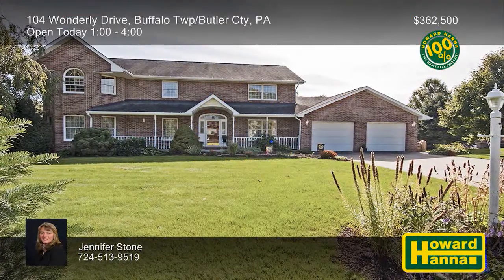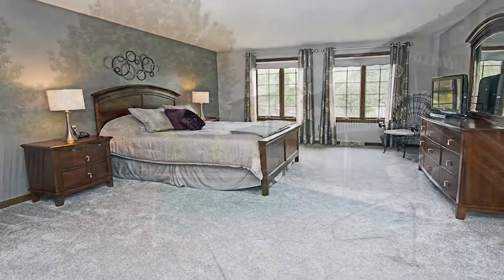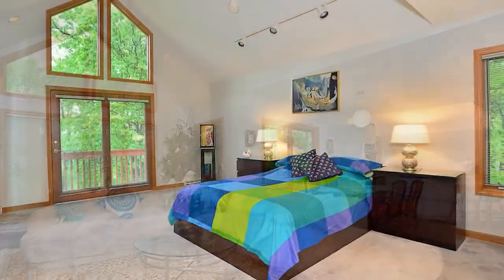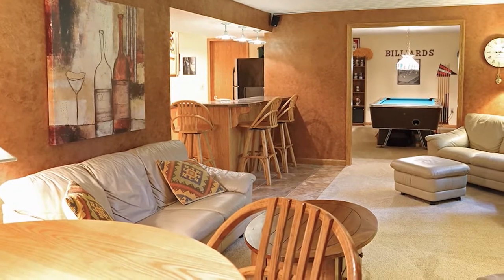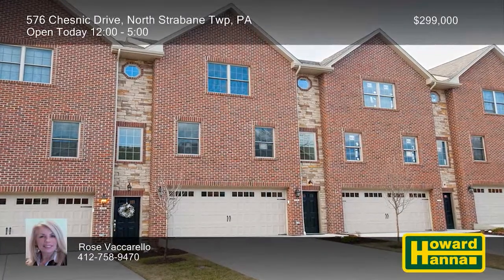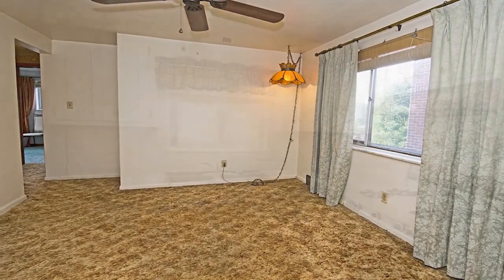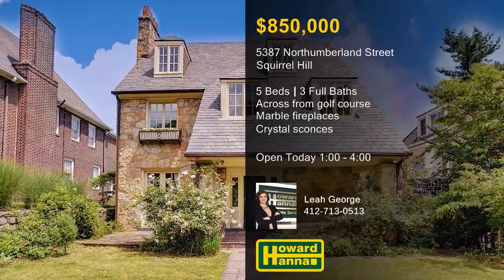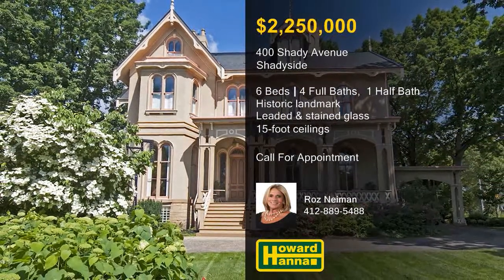The Howard Hanna Showcase of Homes Pittsburgh 6-25-17